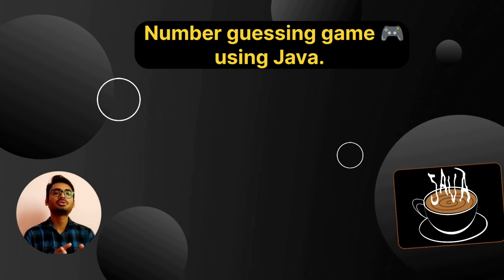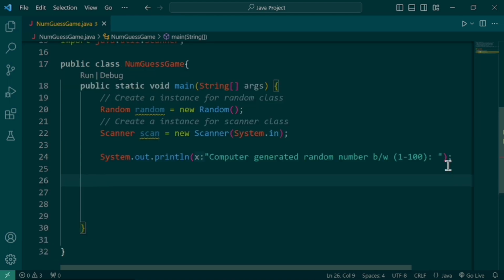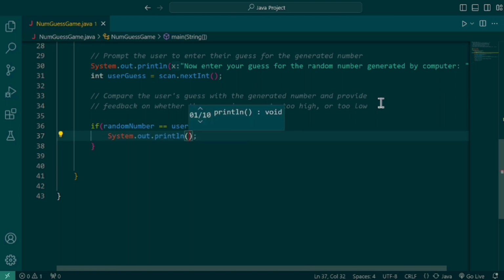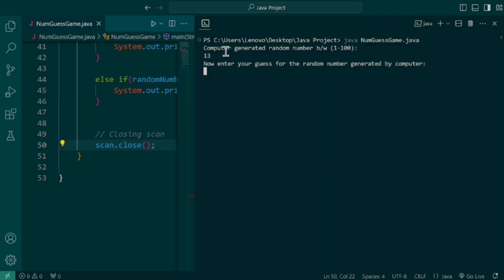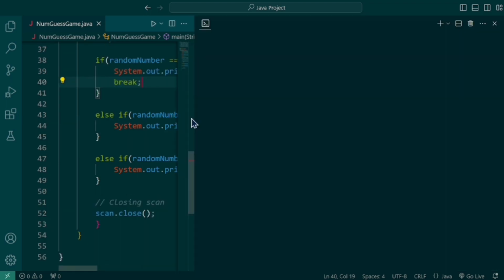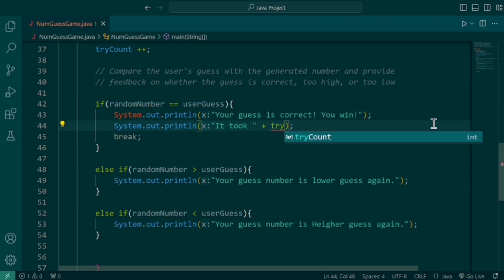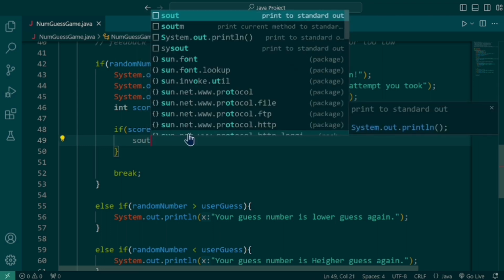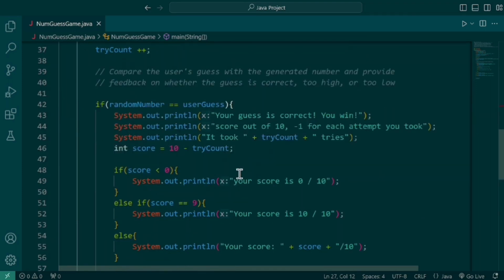Number guessing game in java. using random module in java java tutorial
Number guessing game using java. using random module in java java tutorial